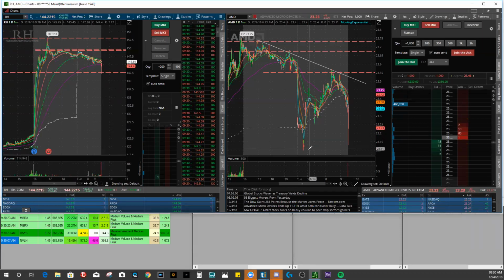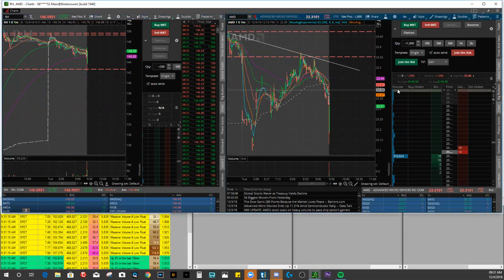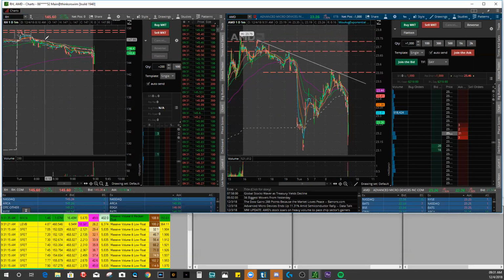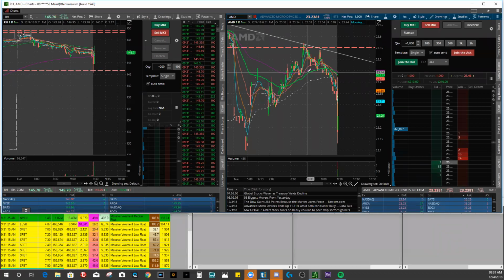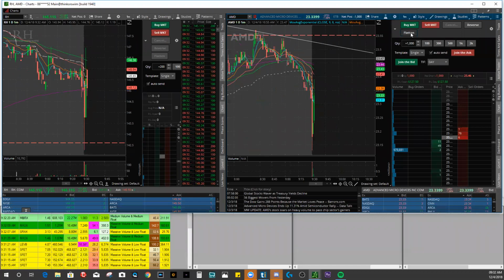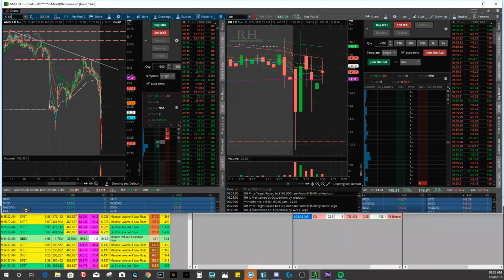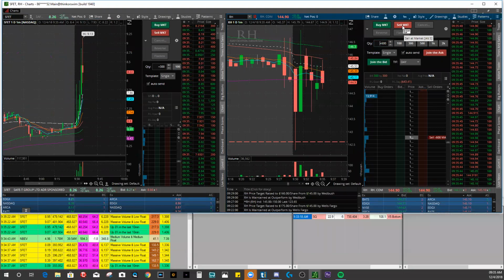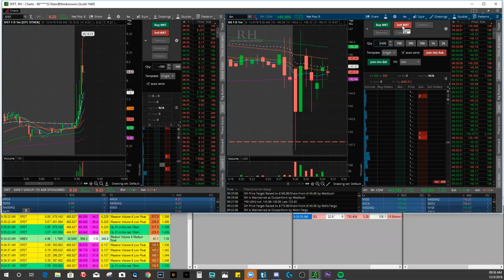+400 Profit Day Trading Stocks | Slow Day